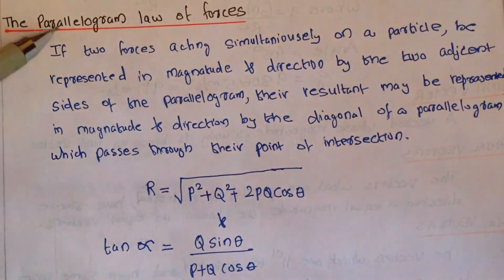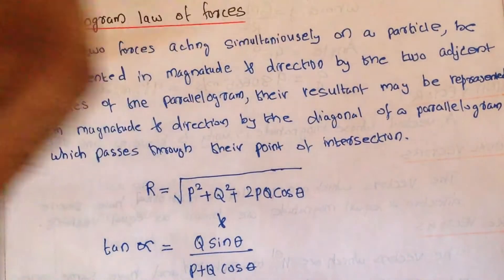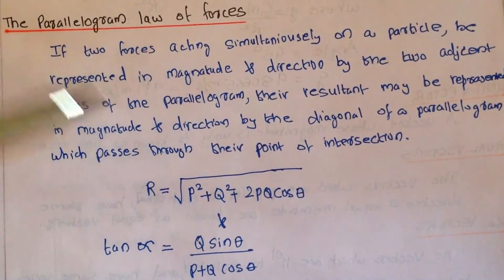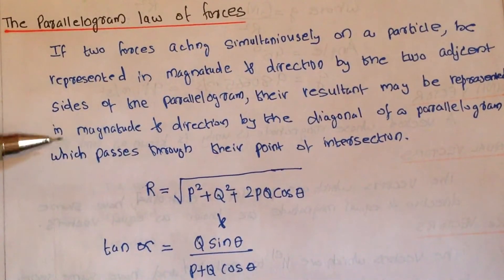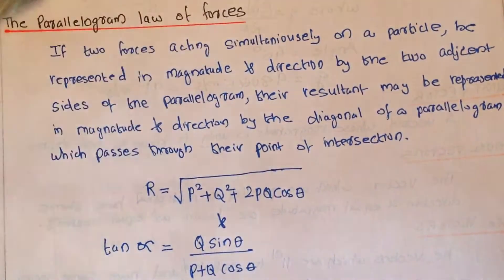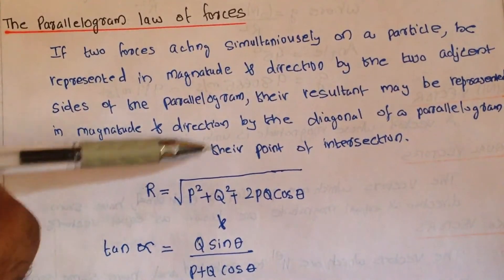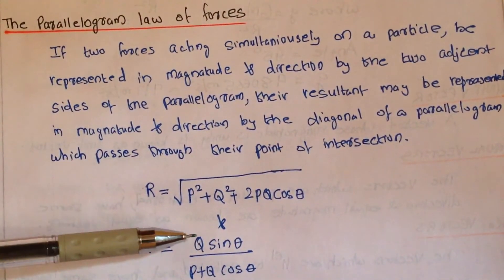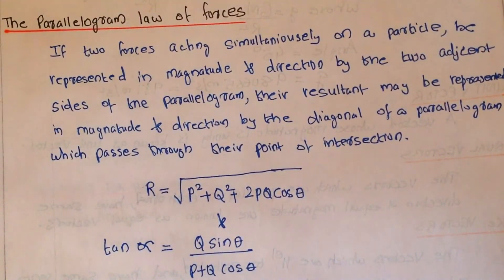The Parallelogram law of forces ( Engineering Mechanics)